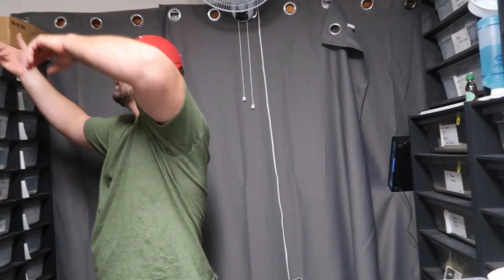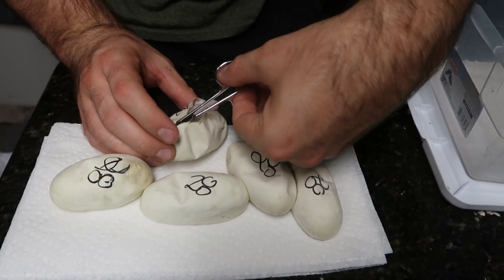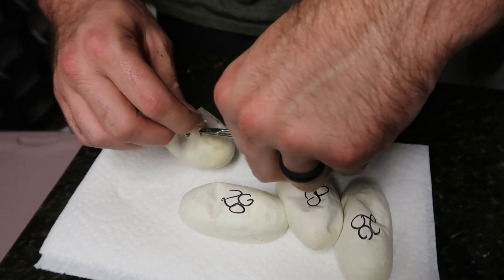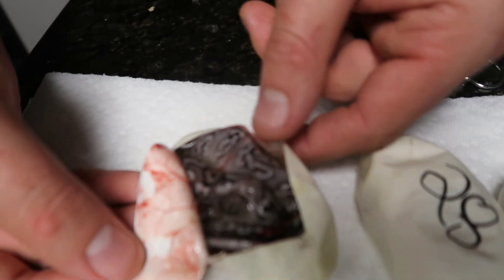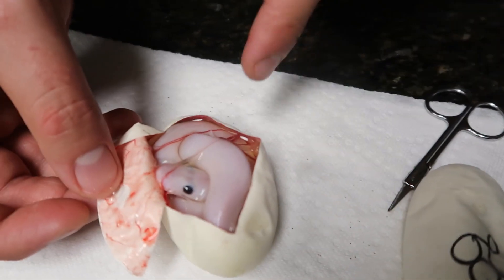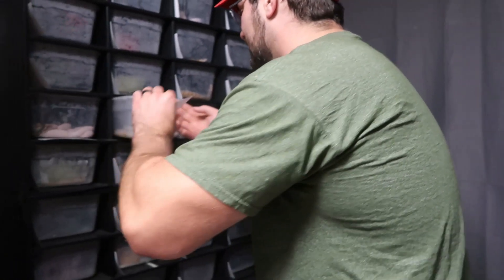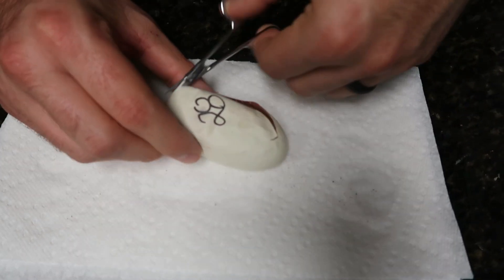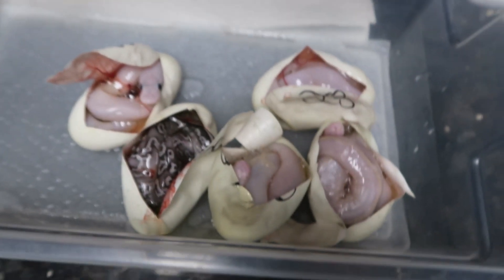Clutch 28 Ivories!!!!